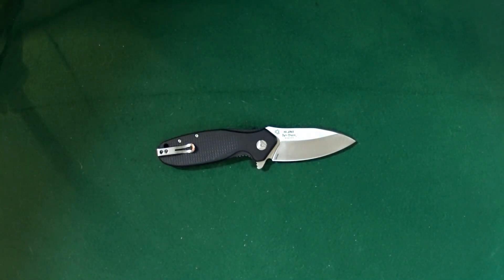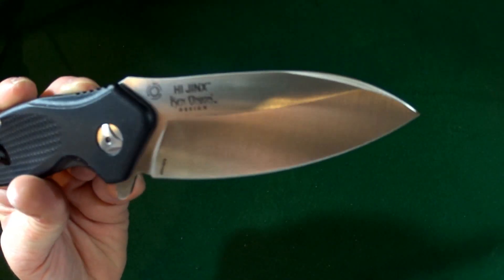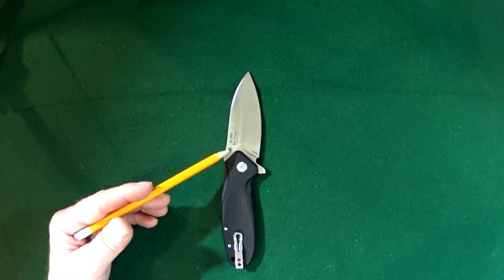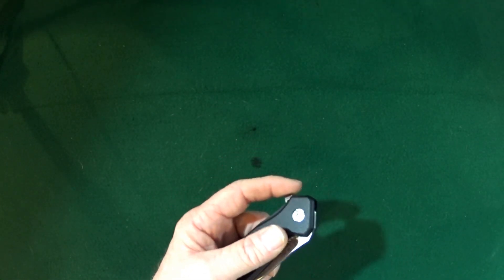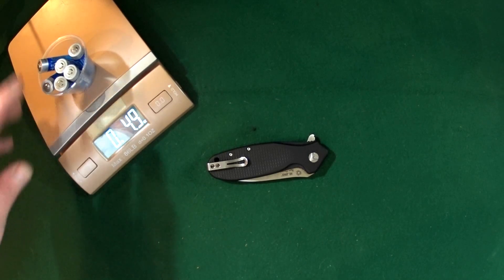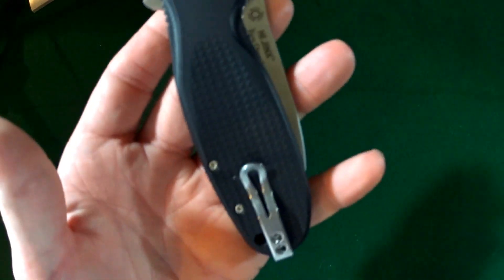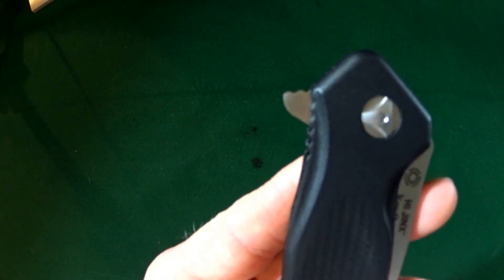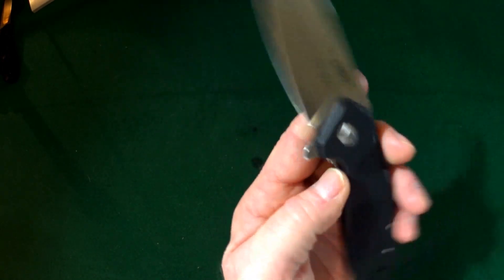CRKT Hi Jinx Knife Review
Columbia River Knife & Tool CRKT Hi Jinx Knife Review
The CRKT Hi Jinx Z is based on a Ken Onion design that was awarded Knife of the Year in 2014. With its glass-filled nylon scales, the CRKT HiJinx Z has a blade length of about 3.25 inches or 8.255 cm. Although the CRKT Hi-Jinx Z looks like a larger knife, it actually only weighs about 4.88 ounces or 138.4 grams. The CRKT Hi Jinx knife deploys fairly quick thanks to the IKBS bearing system. The strong detent and well designed flipper also aid with deployment of the CRKT Hi Jinx Z knife which utilizes 1.4116 blade steel.